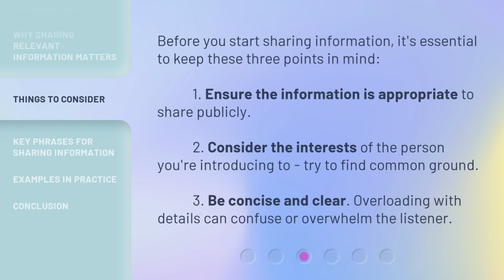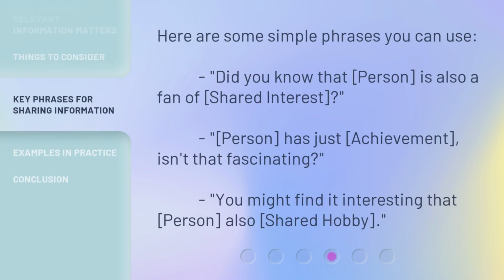"Break the Ice: Mastering Informal Introductions in English"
Mastering Informal Introductions in English: How to Share Relevant Information About Others • Learn how to make great first impressions with this English lesson on introducing others informally. Discover the importance of sharing relevant information, and get tips on how to do it effectively. With key phrases and examples, you'll be a pro in no time!

00:00 • Introduction - "Break the Ice: Mastering Informal Introductions in English"
00:31 • Why Sharing Relevant Information Matters
00:53 • Things to Consider
01:21 • Key Phrases for Sharing Information
01:43 • Examples in Practice